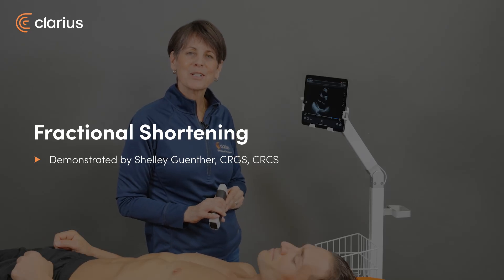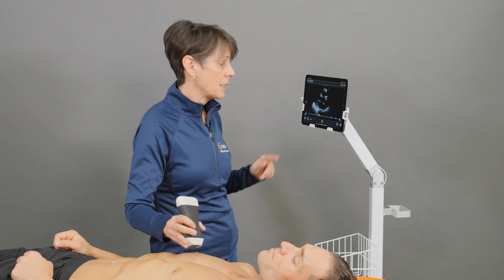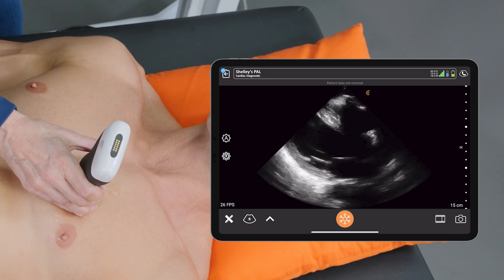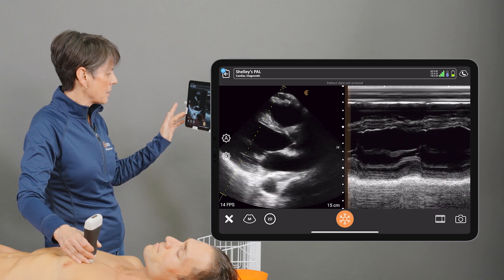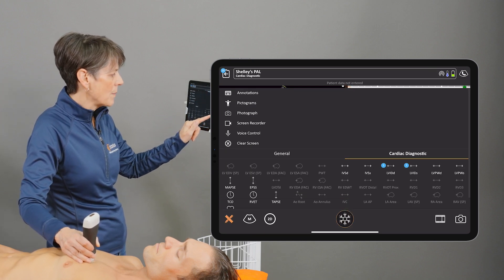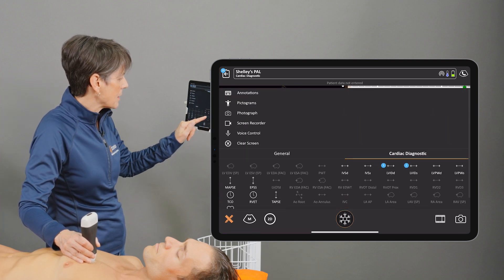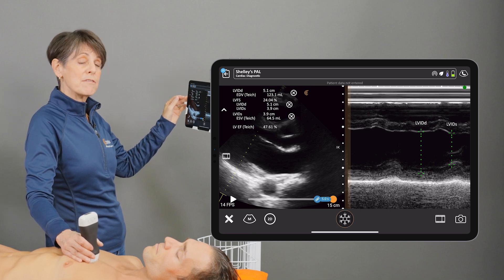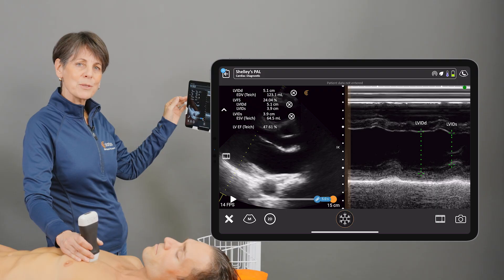Fractional Shortening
In this video Shelley demonstrates how to perform LV diameter measurements to calculate %FS and estimated LV ejection fraction.